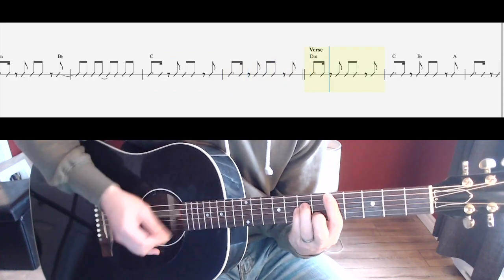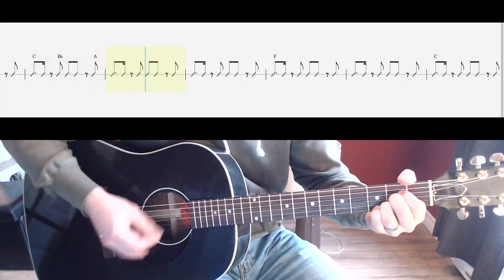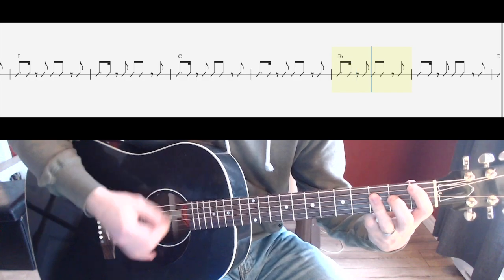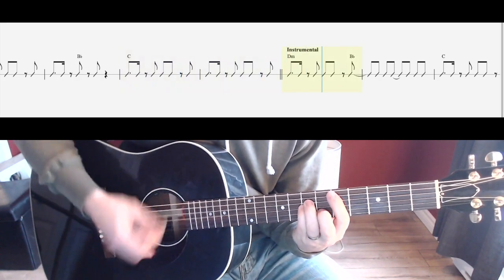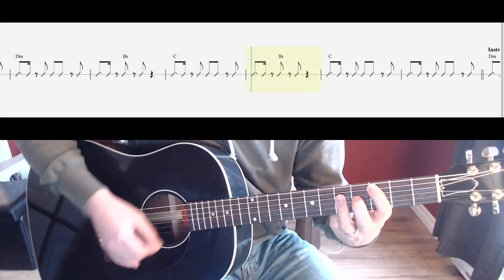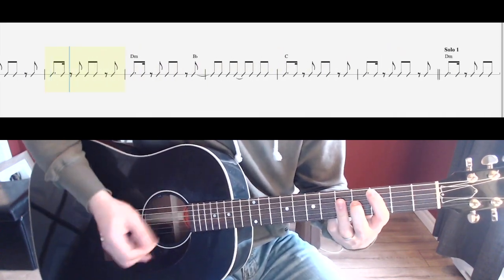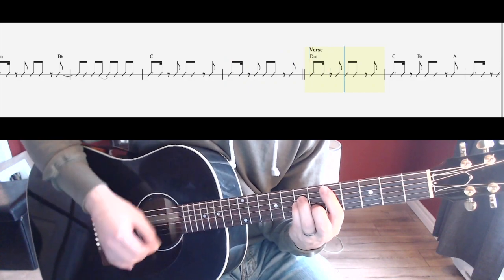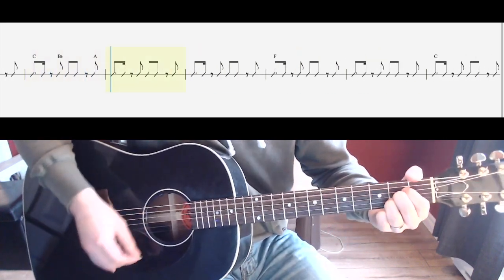Sultans of Swing Guitar Play Along (Barre Chords and Rhythm only) Watch and Learn Guitar Lesson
Good song used as an example for Barre Chords on an Acoustic